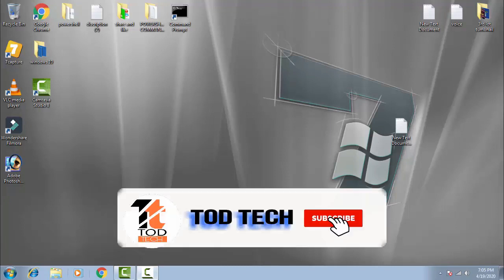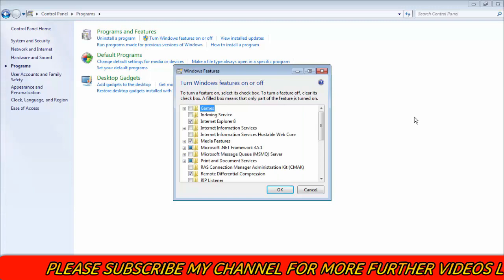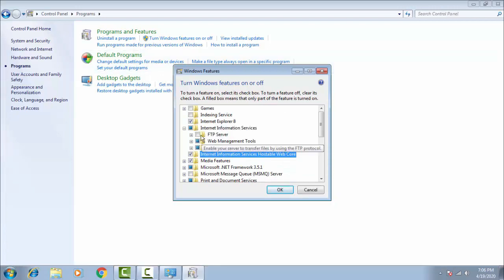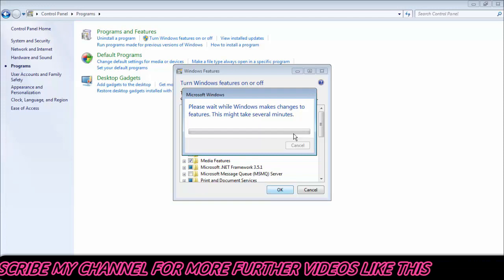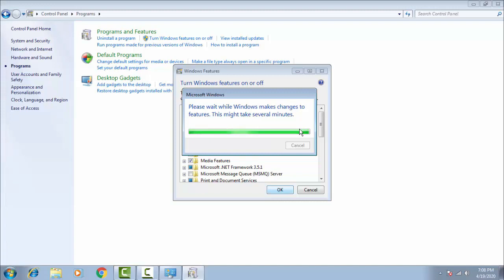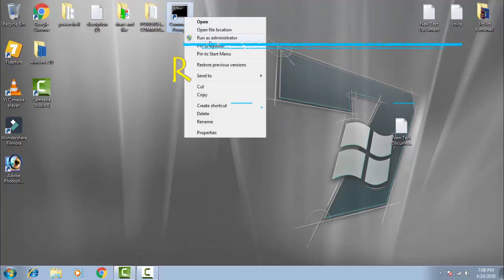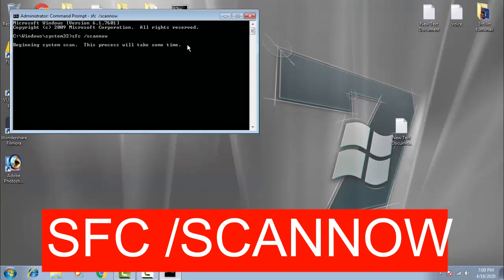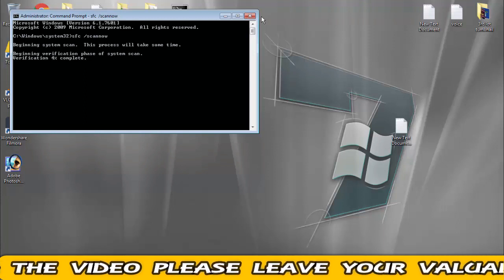How To Fix Windows Could Not Configure One or More System Components[2020 Tutorial]IN WINDOWS 10/7/8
IN this video i have showed how you can easily fixHow To Fix Windows Could Not Configure One or More System Components[ by following few step by your self with the help of the command prompt menu just have to write some command and your problem will be fix by your self thankyou for watching the video hope you like it

note